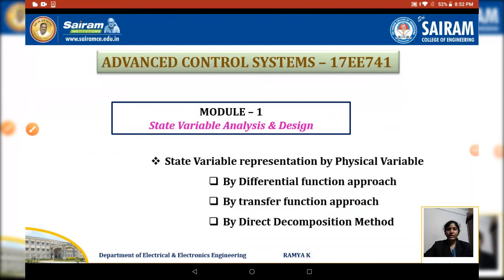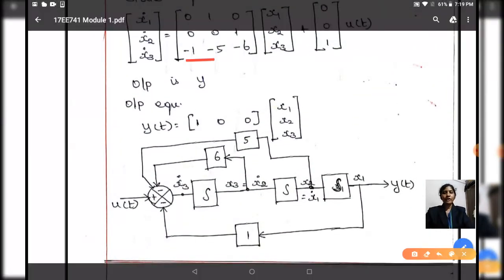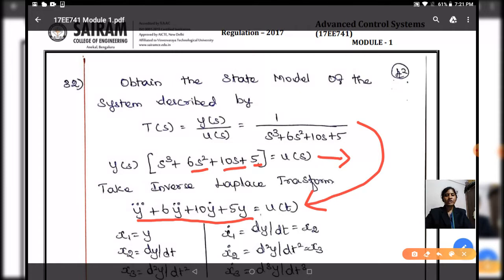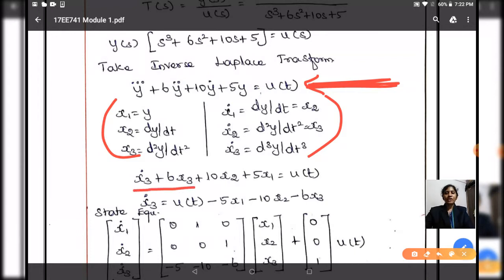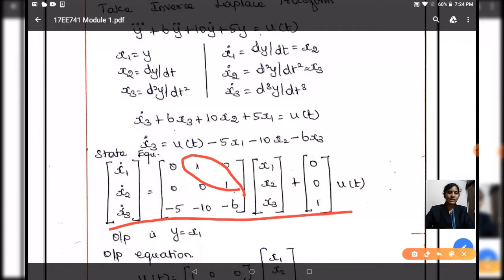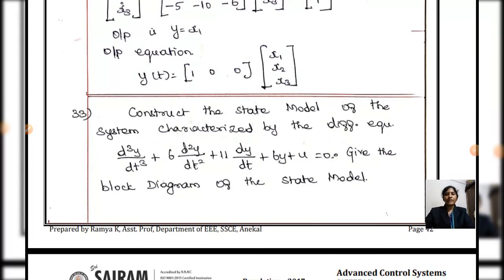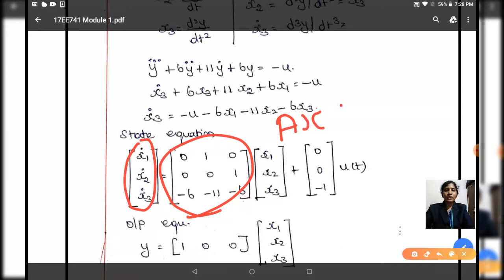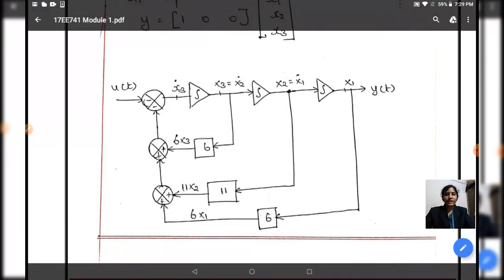Lecture Video15 17EE741 Module 1 State Model from Transfer Function approach Ramya K